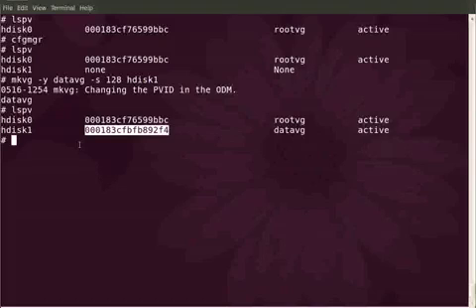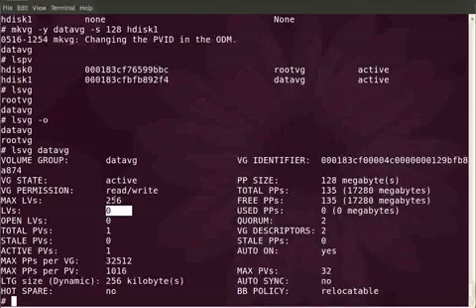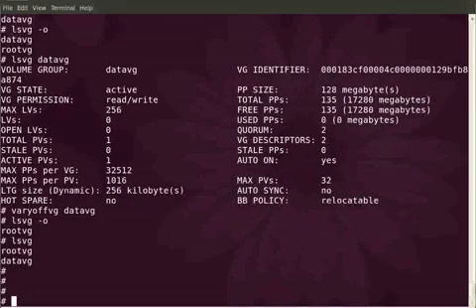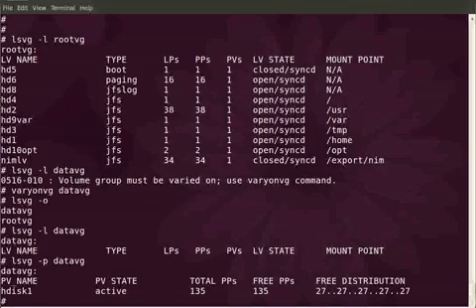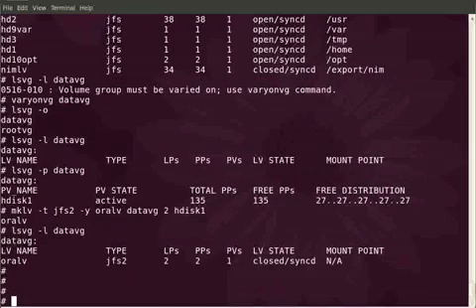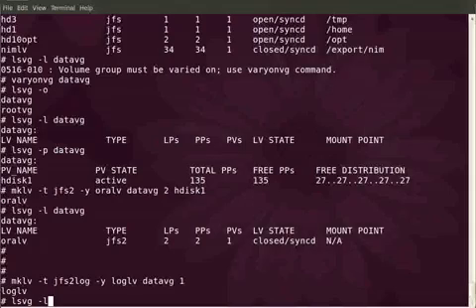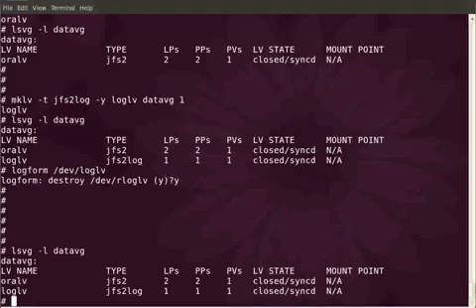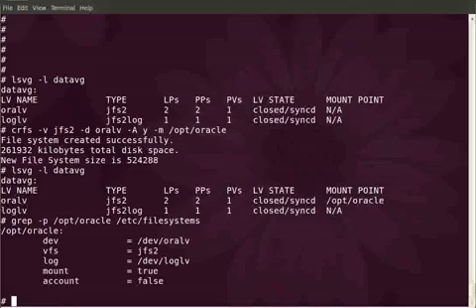LVM Part 1